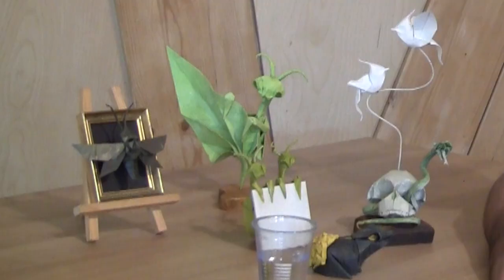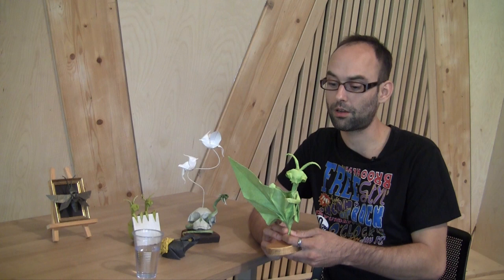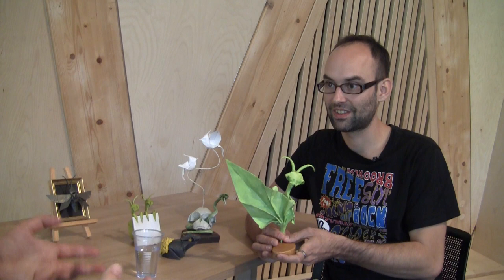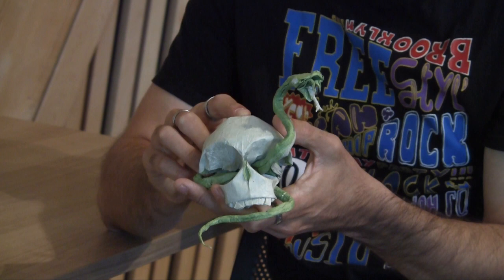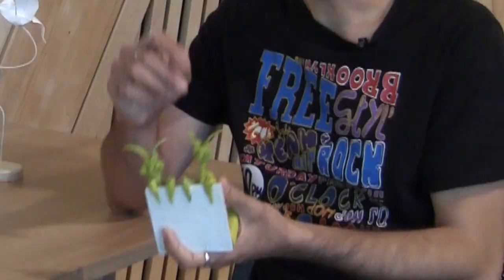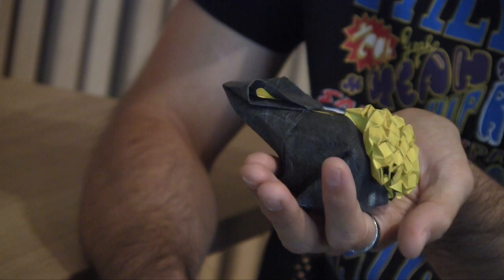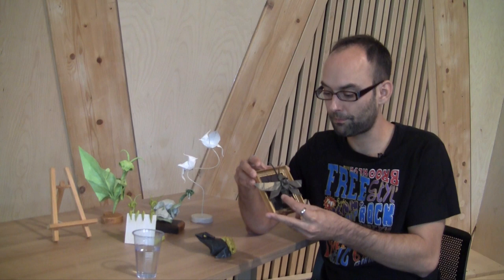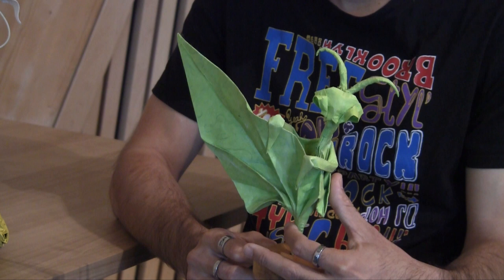Origami Live - Sebastien Limet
Interview with Origami cretaor Sebastien Limet.